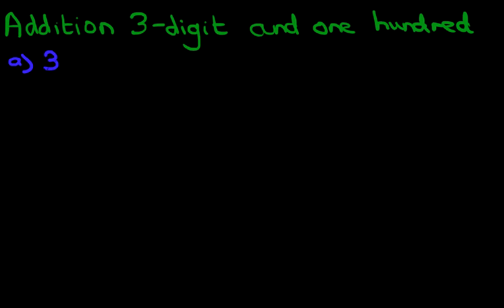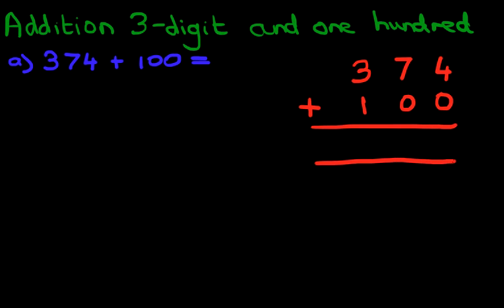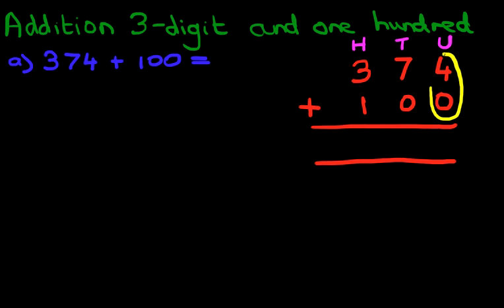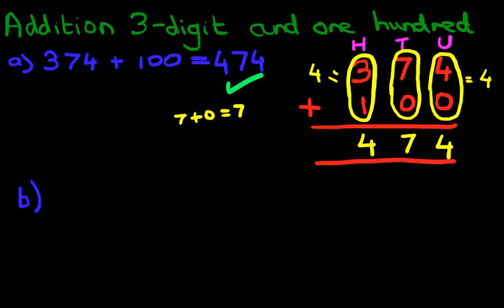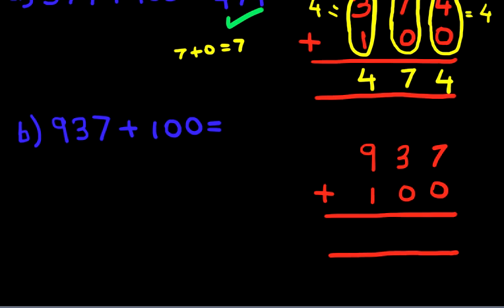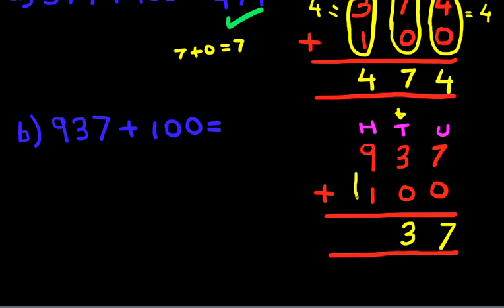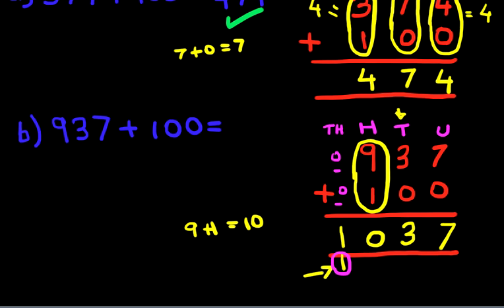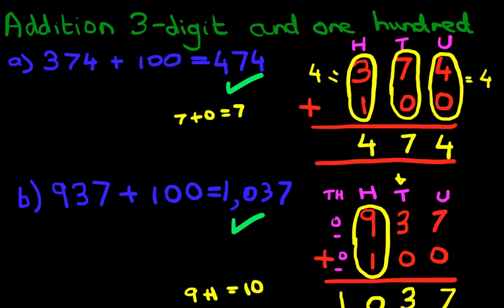Addition - 3 Digit Numbers and Hundred